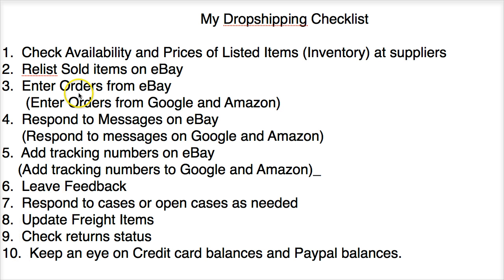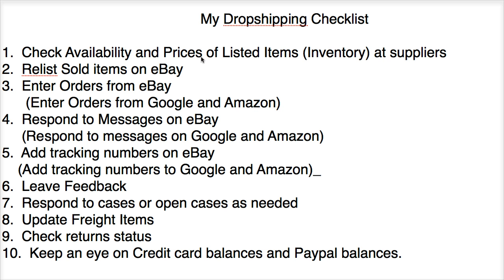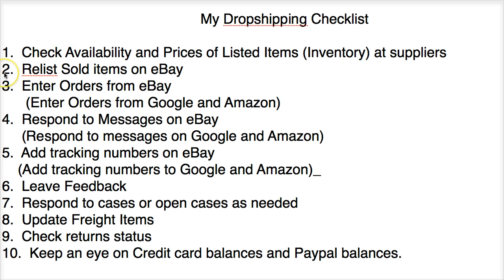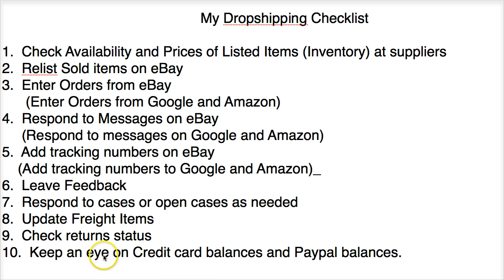My Dropshipping Checklist